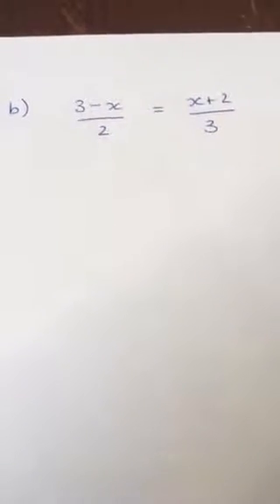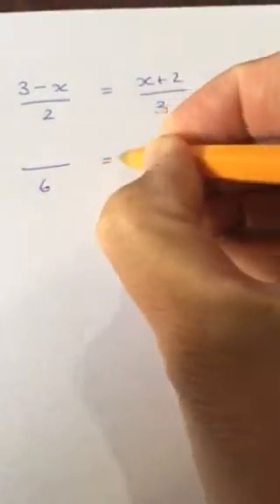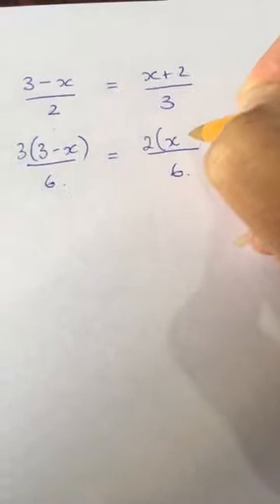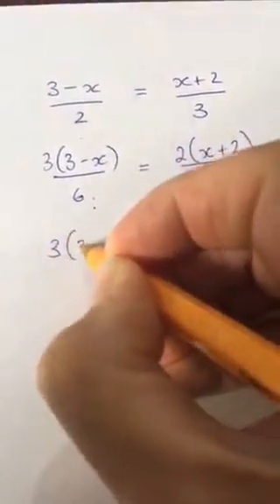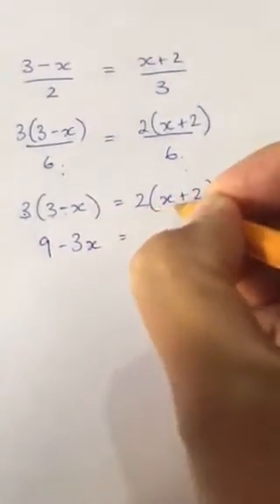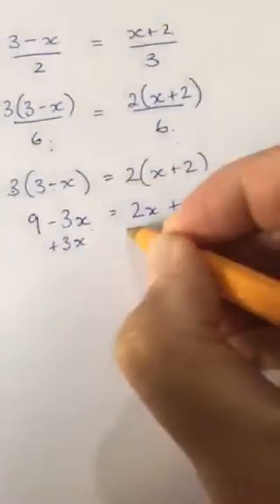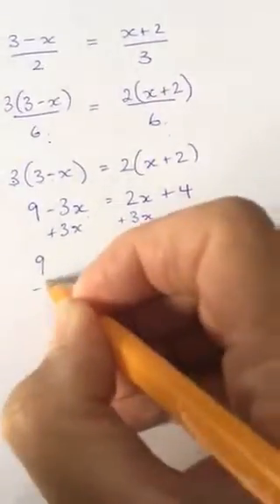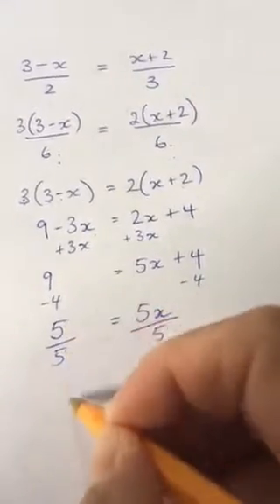Solving equations with algebraic fractions b)